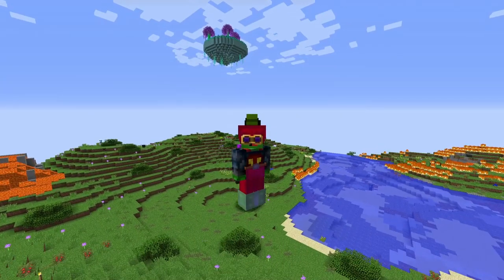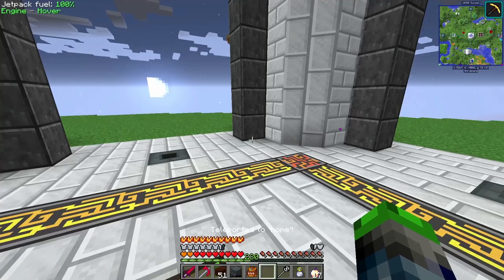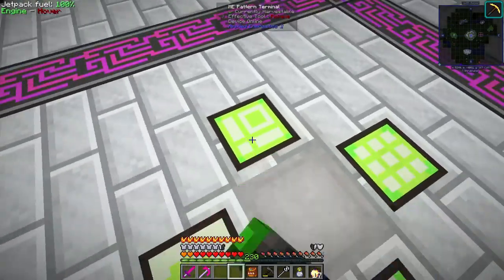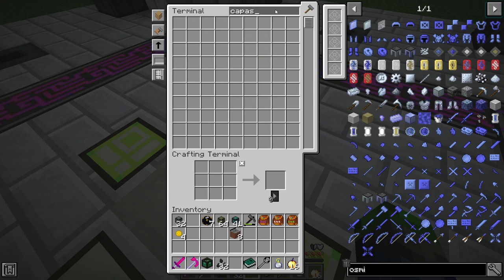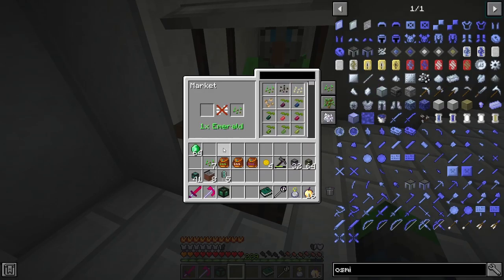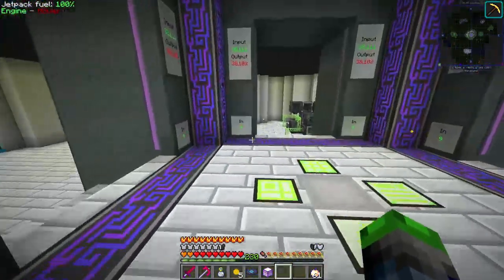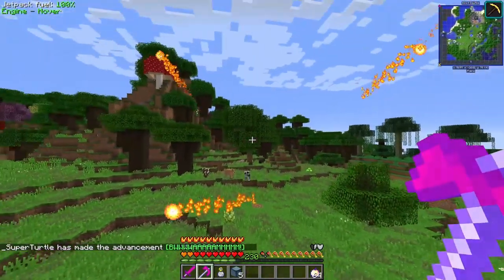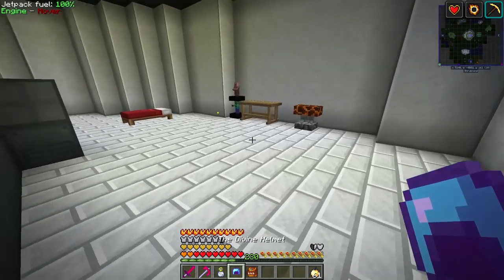MC Eternal | Mystical Agriculture Tower | [EP 31]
Hey guys, today we are building a tower to put all of our mystical agriculture seeds into. We use the Ender chests and Flux points to make it 100% wireless!

Links!